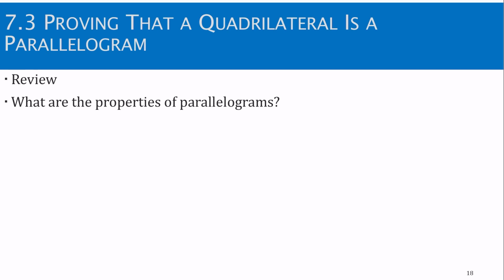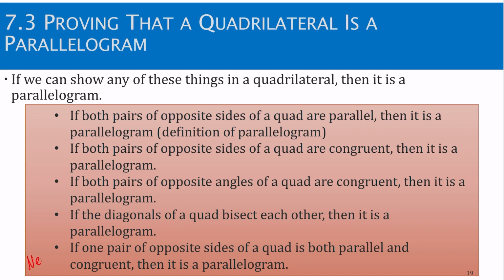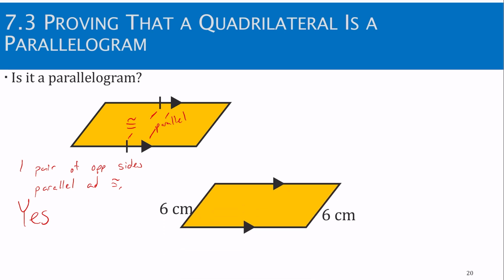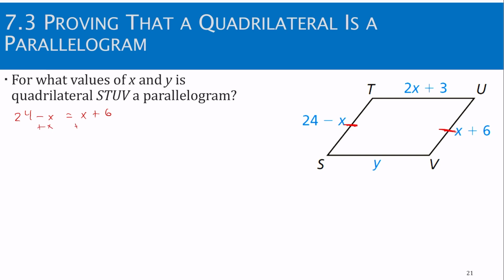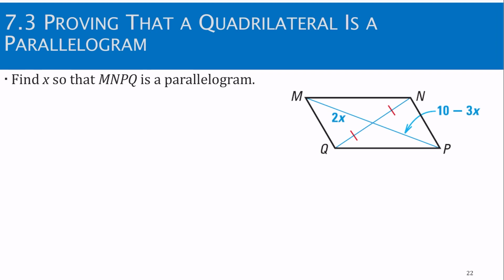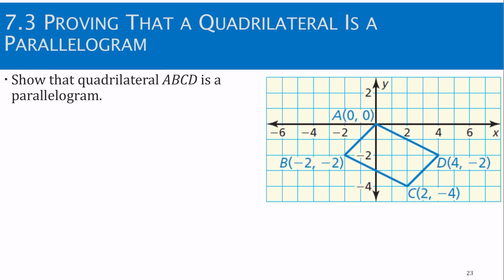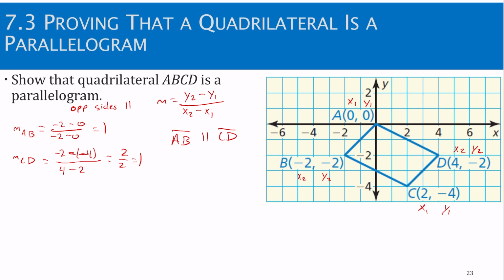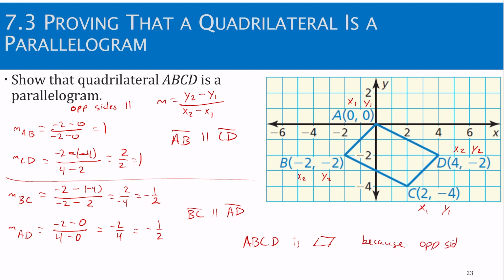Geometry 7.3 Proving that a Quadrilateral Is a Parallelogram